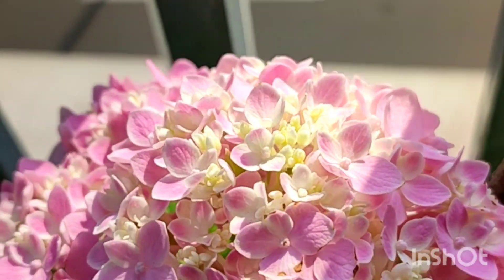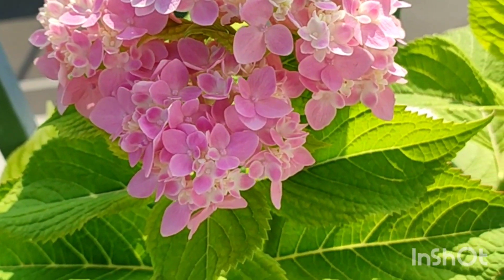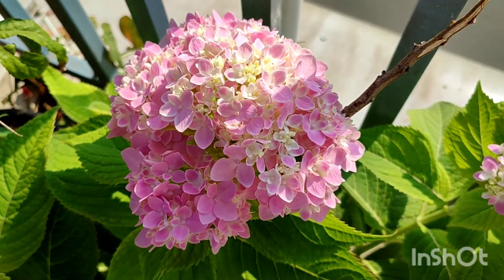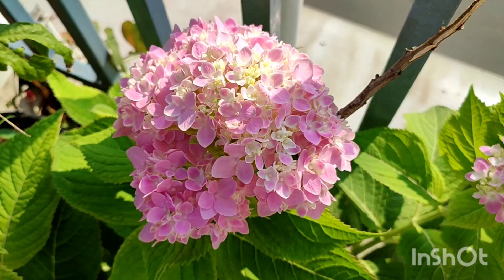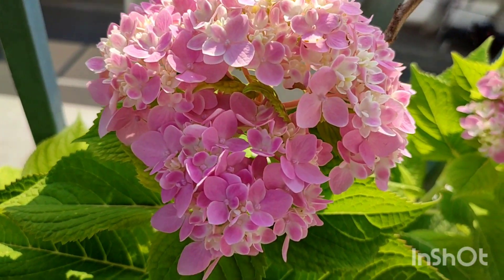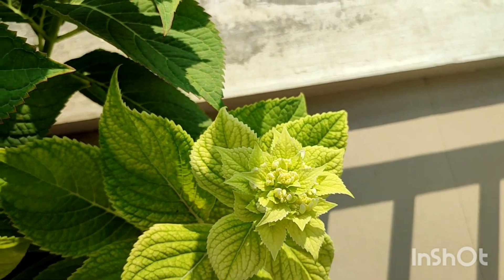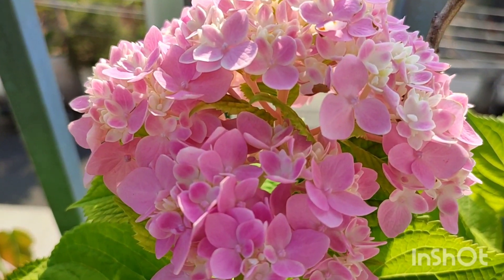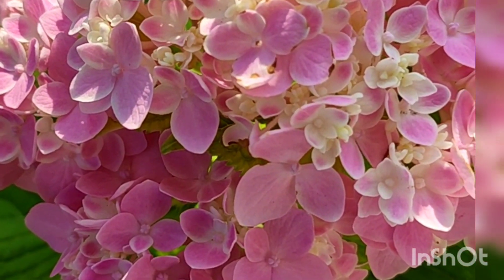Hydrangea plant care and growing tips /pottingmix and propagation of Hydrangea plant in malayalam